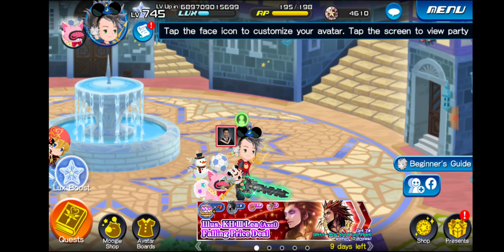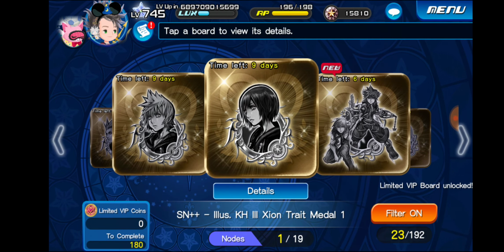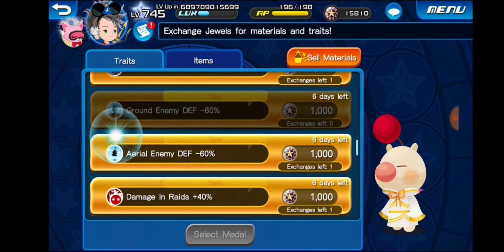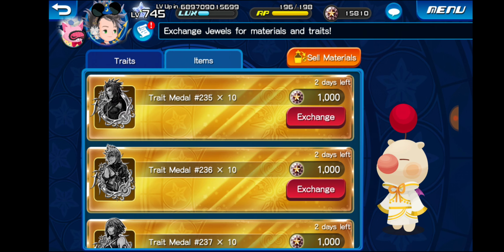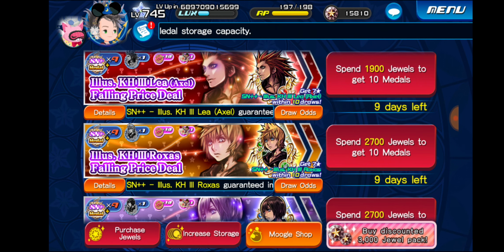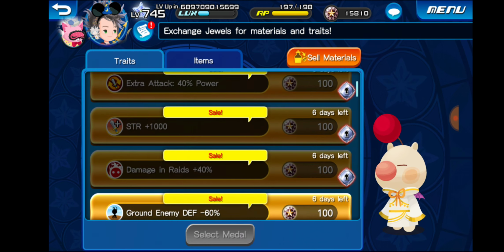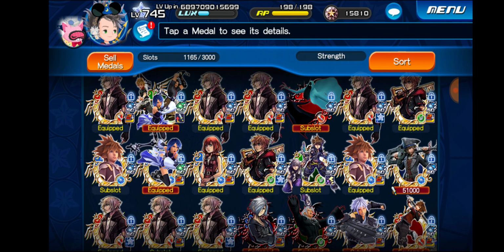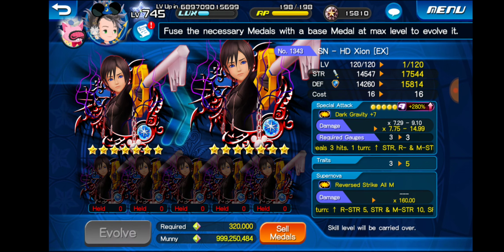KHUx - New Updates Coming Soon!!! Discussing new traits and what it means for F2P players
Just a little discussion video on the upcoming updates that will hit global in the next week or so! Enjoy! Have a great day 😊